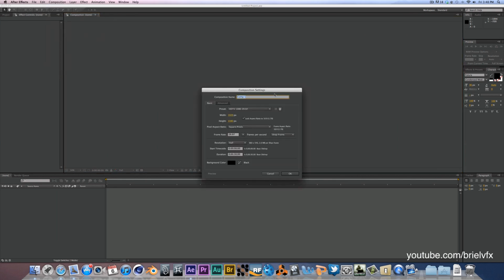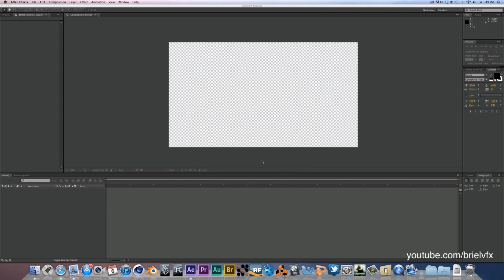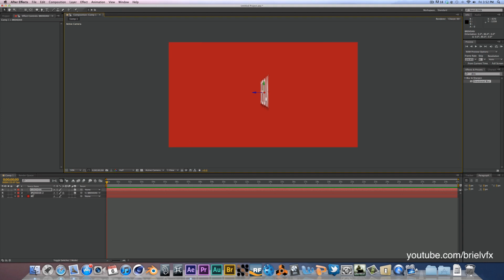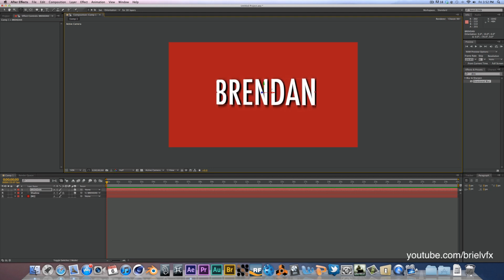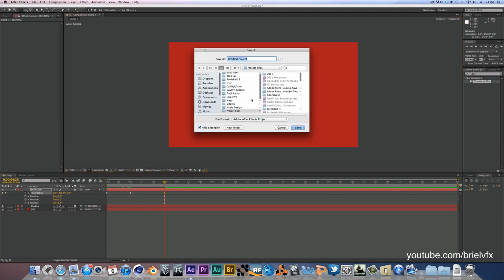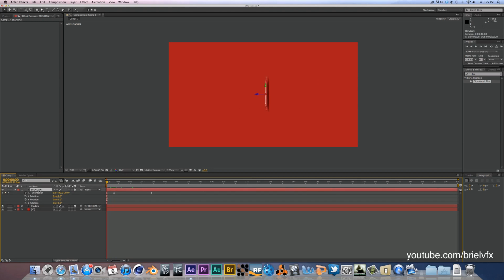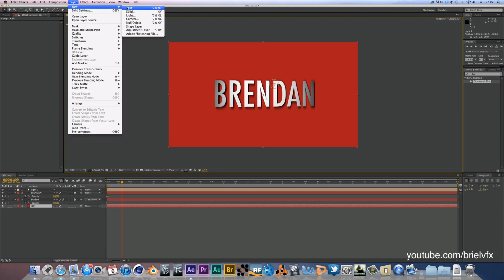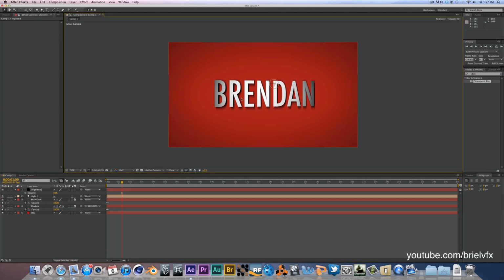Title Sequence Tutorial in After Effects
How to make an animated title sequence in After Effects. I go over basic lighting, vignettes, and animation.